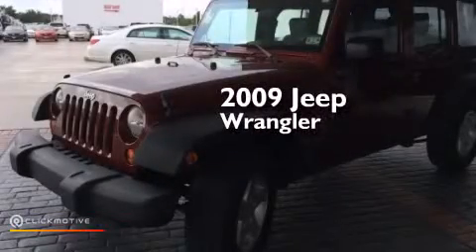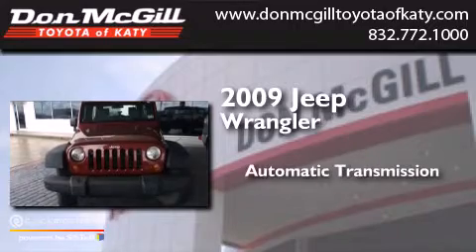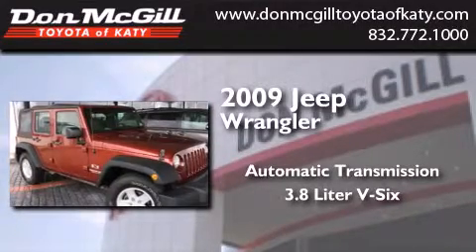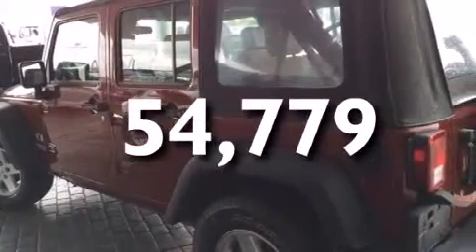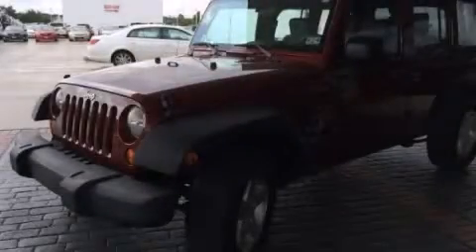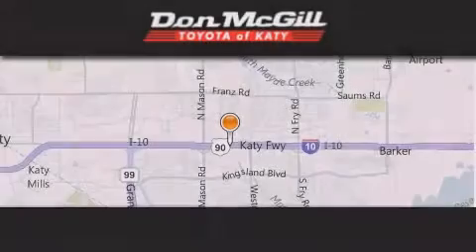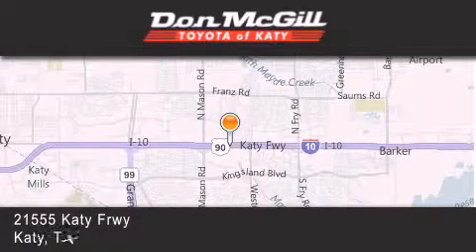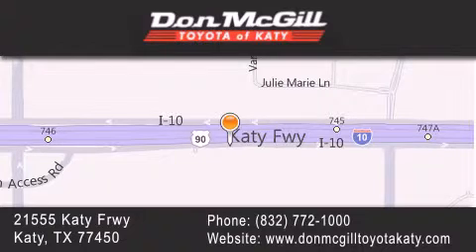Used 2009 Jeep Wrangler Katy Texas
We've been honored to serve the Katy Texas area , we promise that your experience at our dealership will exceed your expectations ! Year : 2009 Make : Jeep Model : Wrangler Engine : Gas V6 3.8L/231 Trans . : Automatic Exterior : Maroon Miles : 54,779 Stock : K56622 Don McGill Toyota of Katy - GST 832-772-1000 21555 Katy Freeway Katy , Texas 77450 Used 2009 Katy Texas